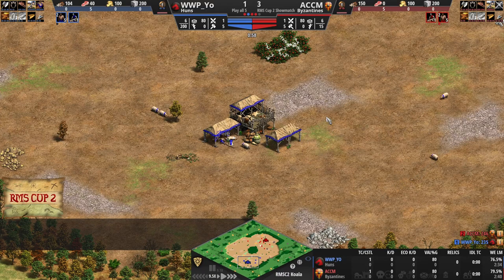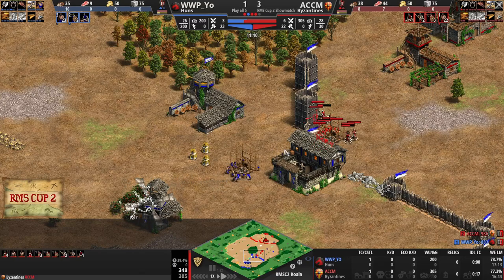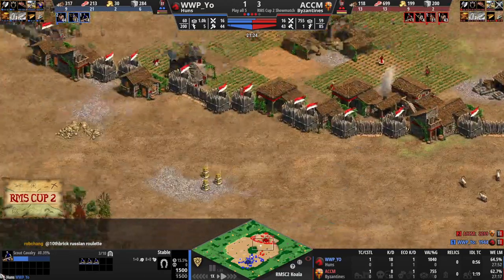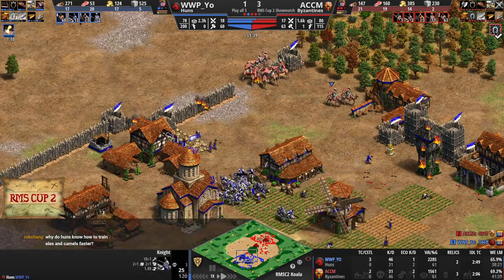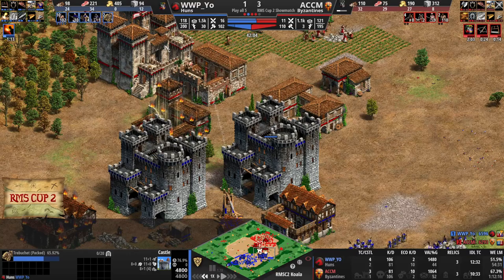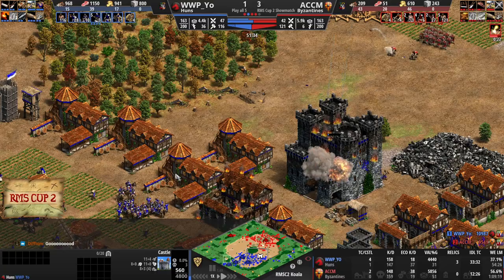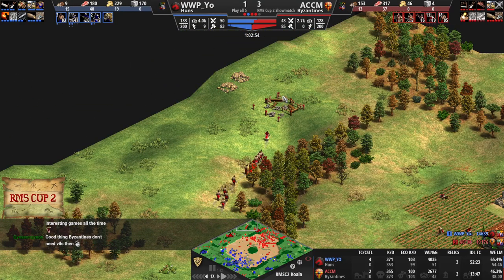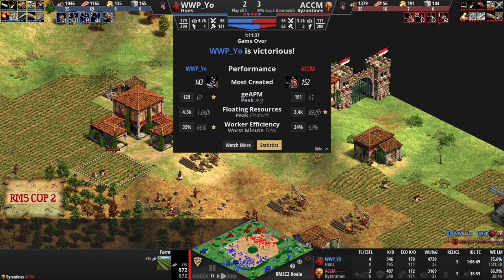Comebacks with the Koala! | 1v1 Koala | RMS Cup 2 Showmatch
MrYo (Blue, Huns) vs ACCM (Red, Byzantines)

In this map, you start on opposite ears of the Koala, which exists as a wood line stretching around most of the map, with a big wood-nose in the center, alongside 3 relics each for eyes. There are plenty of resources on the outside, so it can play as a semi-closed map early on, but can open up a lot later!